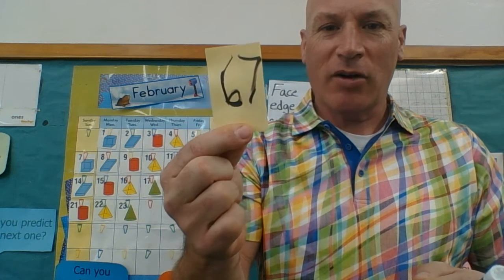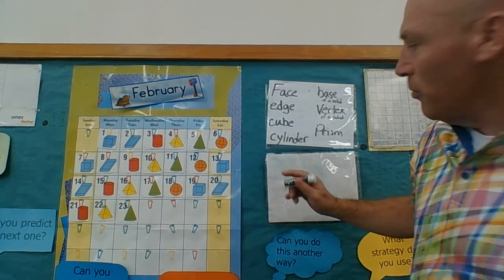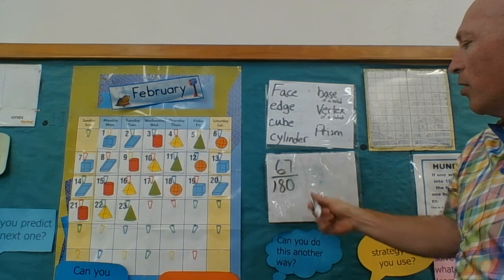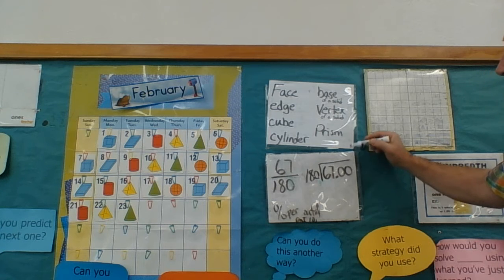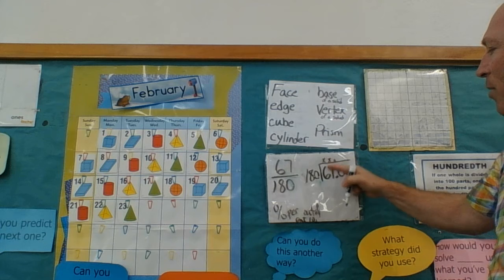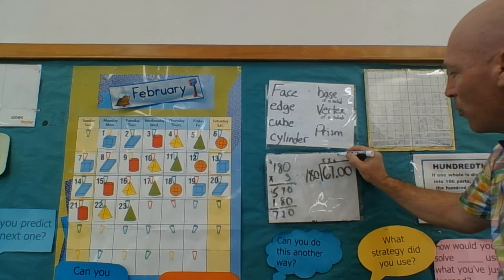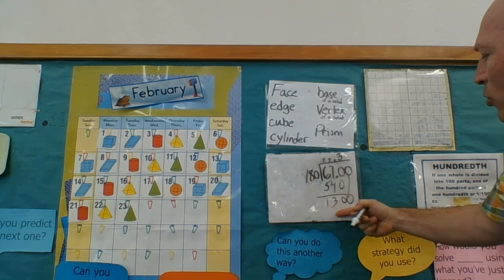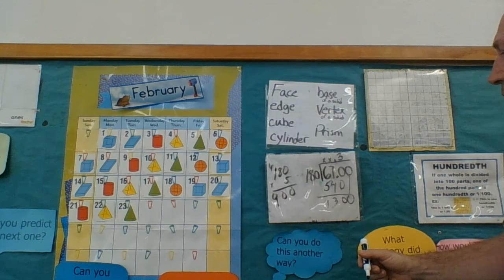67 days left of school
67 Days is what percent of a whole school year?